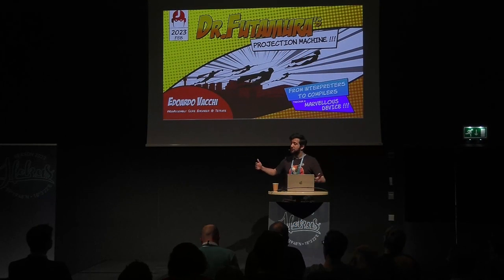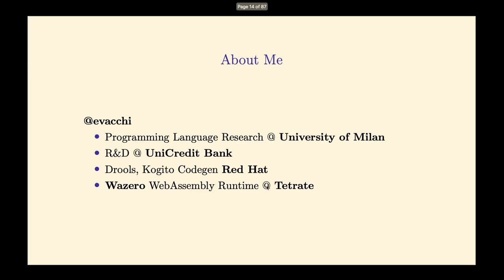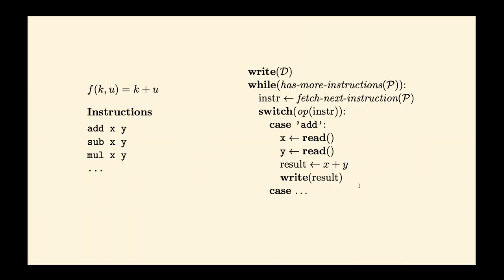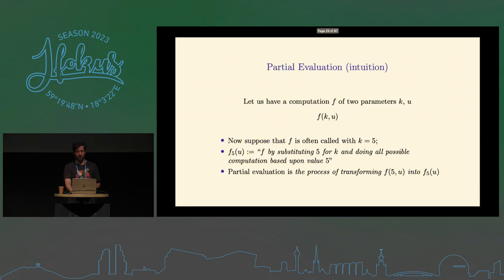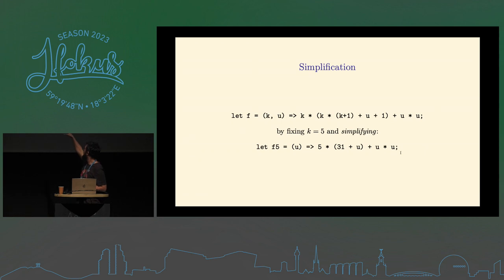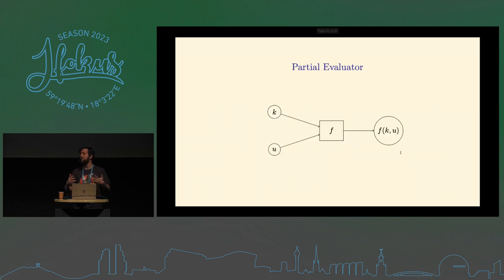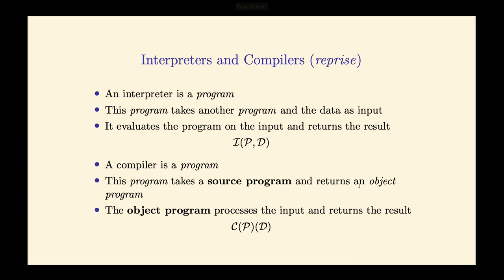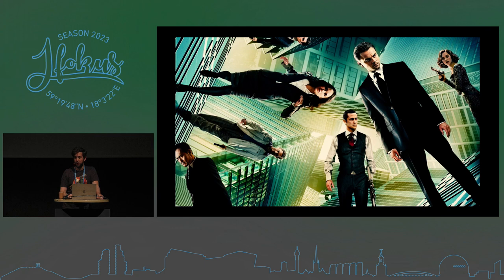Dr. Futamura and the Projection Machine: From Interpreters to Compilers by Edoardo Vacchi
[full title: Dr. Futamura and the Projection Machine: From Interpreters to Compilers through a Marvelous Device]

Partial evaluation is a fascinating technique to specialize programs that has a number of applications; it dates back at least to the 1970s, but it has even deeper roots in computational theory. Recently, the buzz around the term has increased, as the GraalVM project has become mainstream in the industry; in fact, one ingredient to the “secret sauce” of this polyglot platform is partial evaluation: Futamura projections make it possible to derive optimized compilers from a high-level interpreter definition.

In this talk, we will learn more about the theory behind GraalVM’s compiler: the three Futamura projections. Come and see how deep the rabbit hole goes!

Edoardo Vacchi, Tetrate